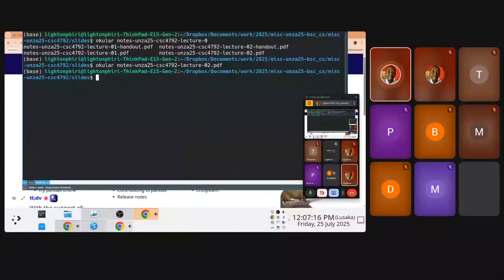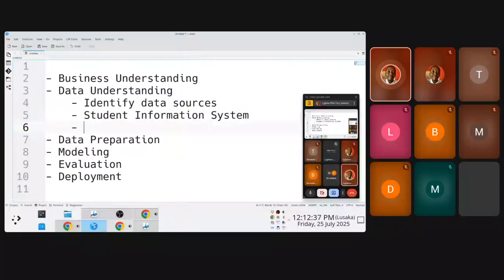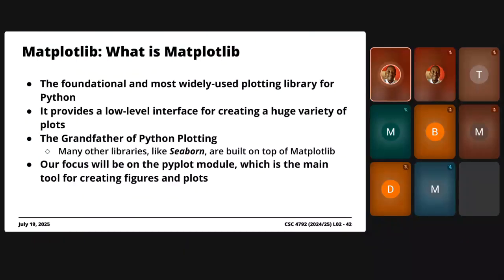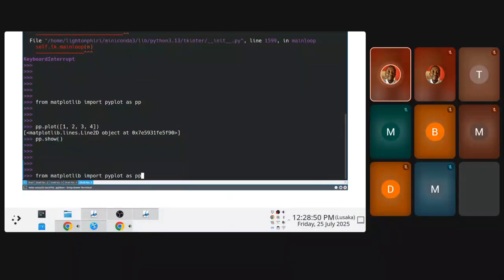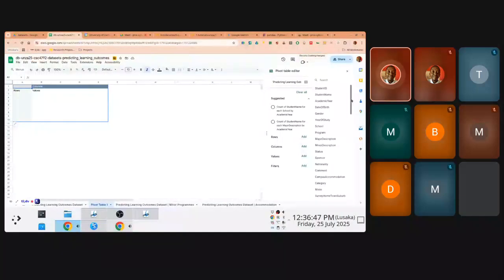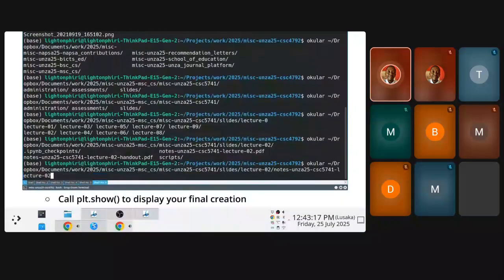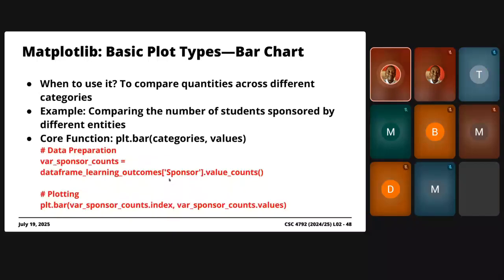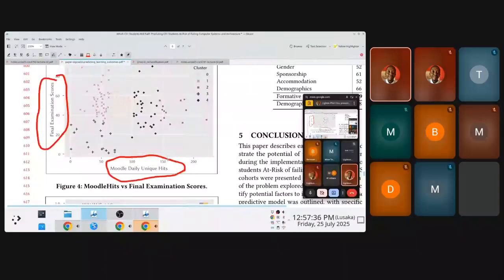2024/25 CSC 4792 | Lecture Series #02: Notebooks, Google Golab, Pandas& Matplotlib | July 25, 2025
In this live lecture screencast, we introduce tools, libraries and frameworks to be used in the course.

## About 2024/25 CSC 4792: Data Mining and Warehousing

Data Mining and Warehousing are critical for extracting actionable insights from large datasets. This course will cover the fundamental Data Mining techniques (classification, clustering, association rules) and explore data warehousing architectures (OLAP, ETL, star schema). The course will aligns with Information Management, Intelligent Systems, and Data Analytics. Data mining and warehousing prepare students for careers in Big Data, Business Intelligence, and artificial intelligence and machine learning.

## Learning Outcomes
* Explain data mining and data warehousing concepts, applications, and challenges
* Preprocess data (cleaning, transformation, reduction)
* Implement data mining algorithms (classification, clustering, association rules)
* Design a data warehouse (ETL, OLAP, star schema)
* Evaluate data mining models (accuracy, precision, scalability)
* Apply data mining and data warehousing tools (Python, Weka, RapidMiner)
* Discuss ethical issues (privacy, bias in DM)